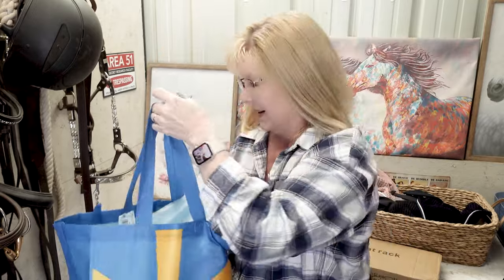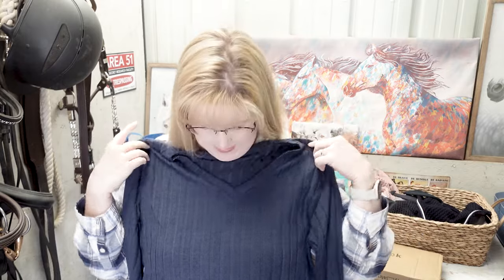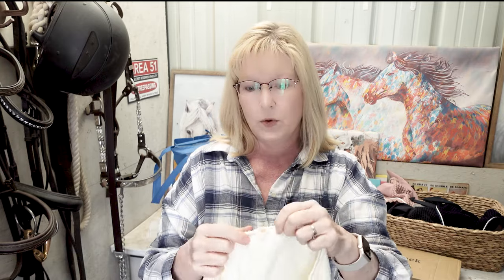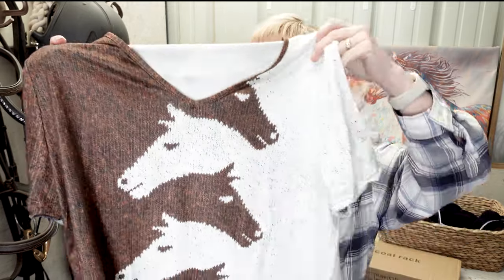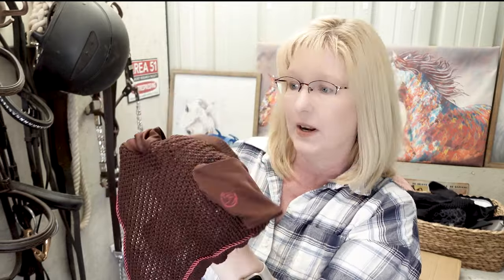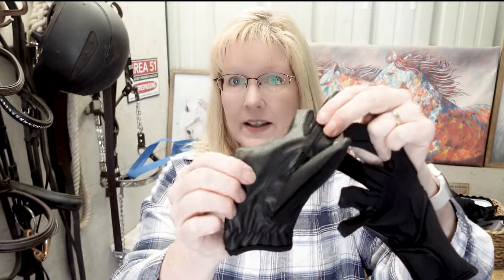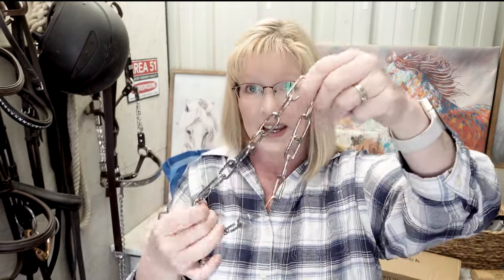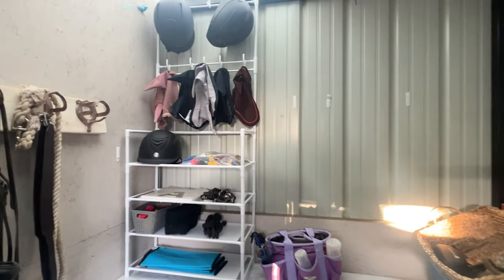Equestrian Finds on TEMU! Are They Worth It?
Have you ever bought anything on TEMU? I have! Well, I have made a couple of orders from this company since I first learned about them. It seems that the prices are getting a lot more expensive than when they first started. But hopefully, this means there is better quality.
TEMU is definitely a legitimate company, and you can place an order and be confident you will get what you ordered.
But, I have been noticing a lot of horse-related products on TEMU, which got me wondering, are the equestrian/horse products worth it? Are they any good?

Stick around and watch the video to find out!

I am SO grateful that you chose to watch this video! If you want to know everything there is to know about being a budget equestrian and tips to help you make the most of the time that you have with your horse, you'll want to subscribe, trust me.
I have so many horse-related videos for you to watch, and new videos are added every week, so be sure to subscribe to my channel so you can be notified as soon as I have a new video to watch!
I will show you how you can DIY your own horse jumps and pretty much everything you need in your tack room. You don't have to spend a lot of money to have the best of the best horse haven. You just need to have a little help along the way to make it happen. That's where I come in.
Let me help you! I can show you how to do it yourself.

If you love Dollar Tree - I got you covered! I will show you how to use Dollar Tree in a way you would never have thought for all things horse related!

And just in case you were wondering what I use to film my videos:

Sony ZV-1F Vlog Camera
Sensyne Ring Light
Rode VideoMicro compact on camera microphone